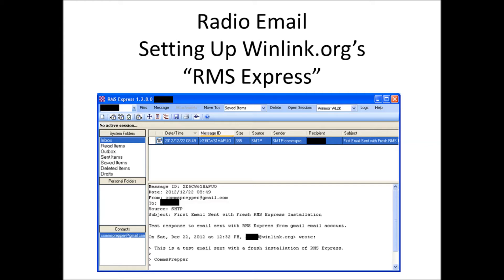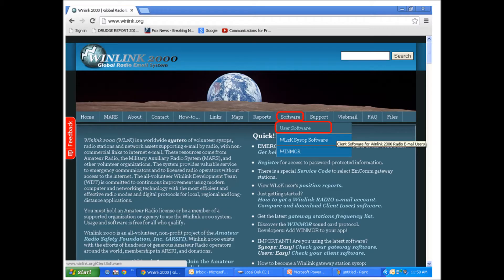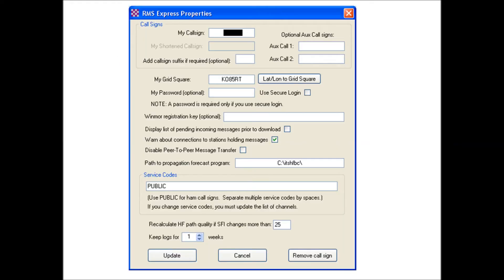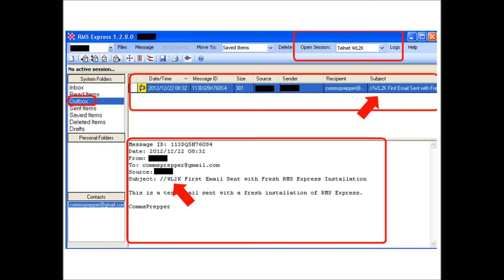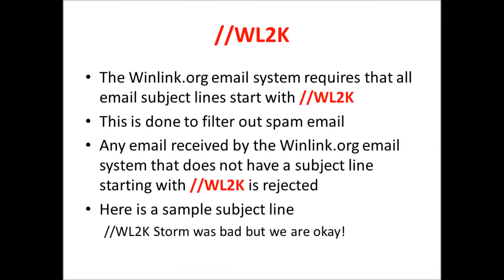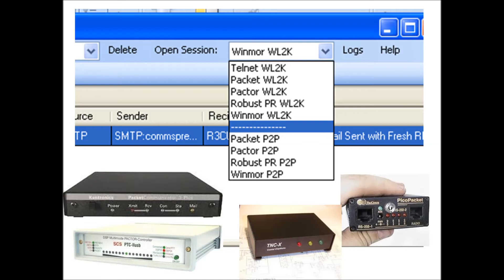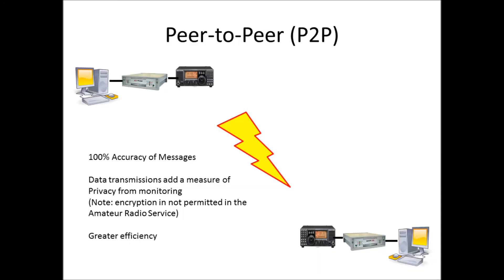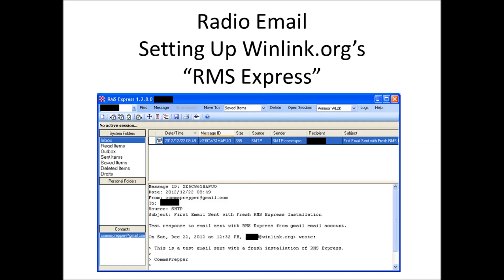RMS Express Program For Emergency Communications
This is a video about the "RMS Express" radio email program.